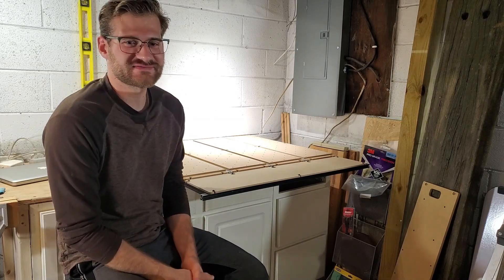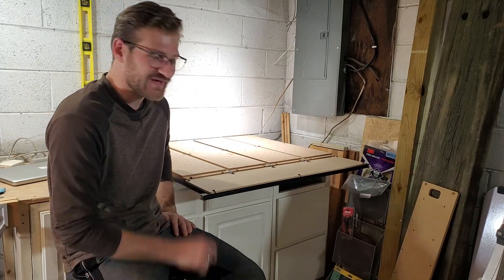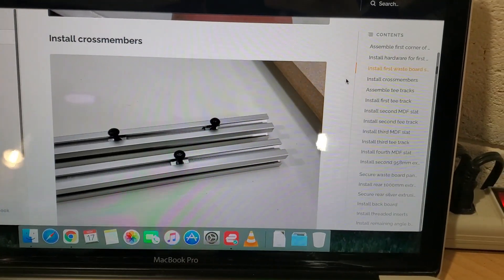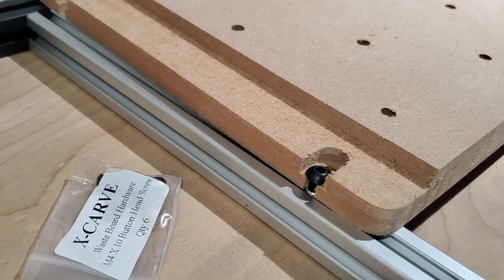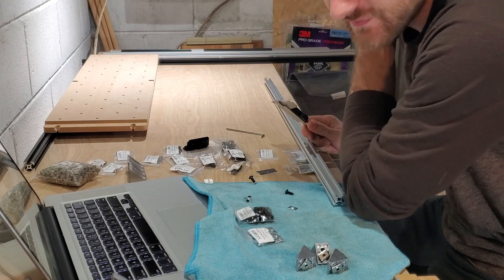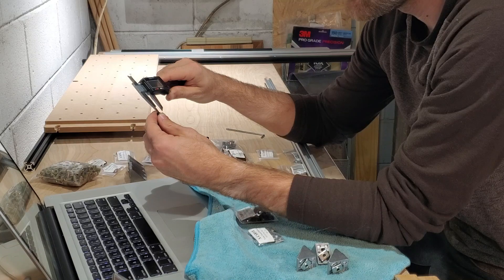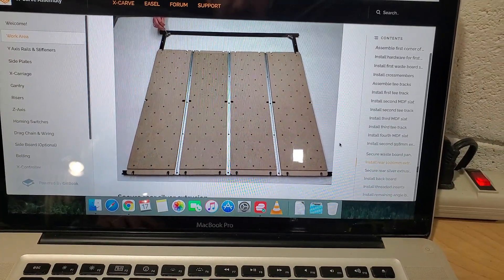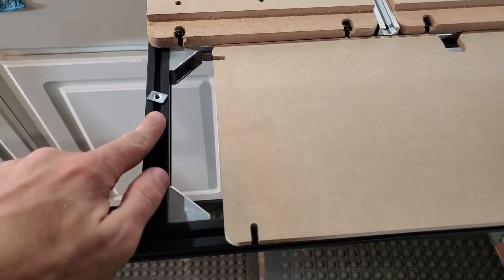Inventables New 2021 X-Carve CNC Base Assembly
In this video I begin assembly of the New 2021 X-Carve CNC waste board and base.  I make a few assembly mistakes, but nothing that can't be corrected.